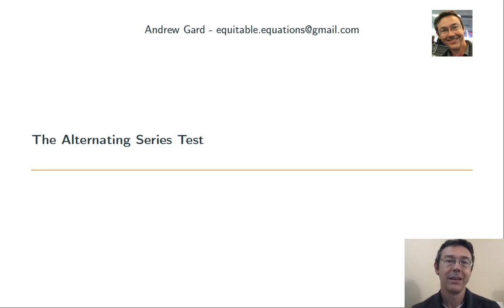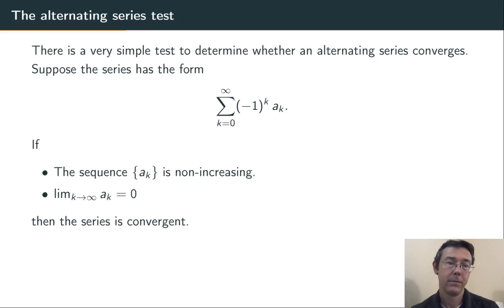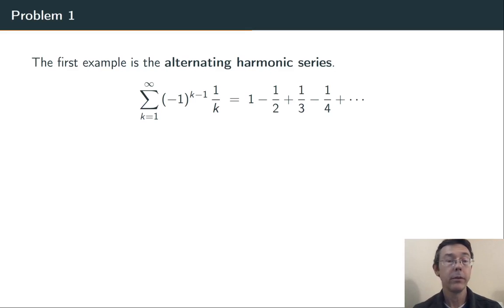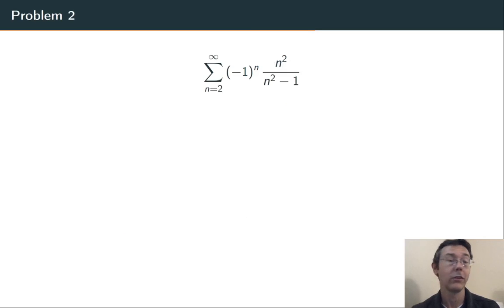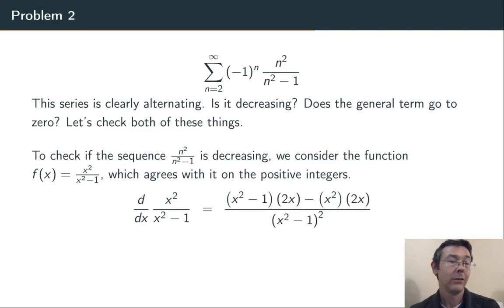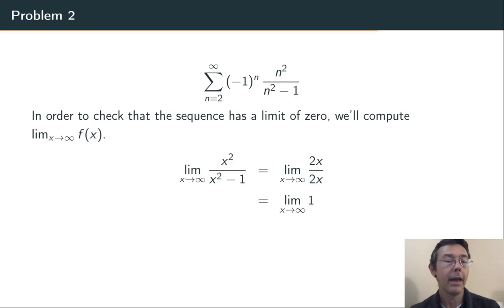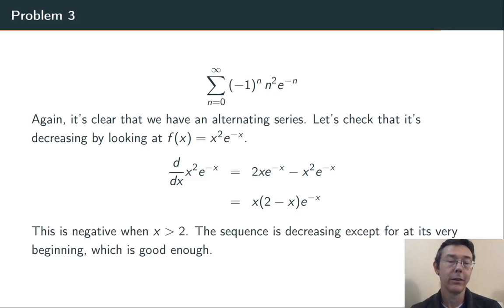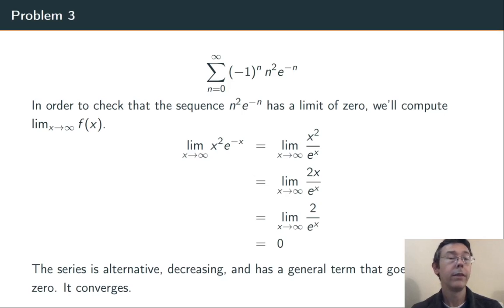Alternating Series and the Alternating Series Test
What is an alternating series, and how can we test if one converges? All the info you need, plus three complete examples!